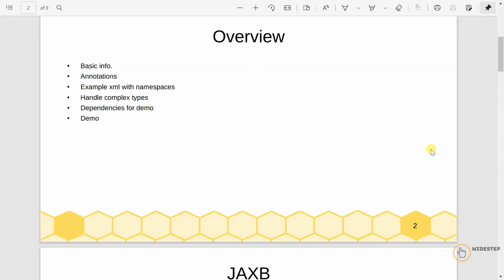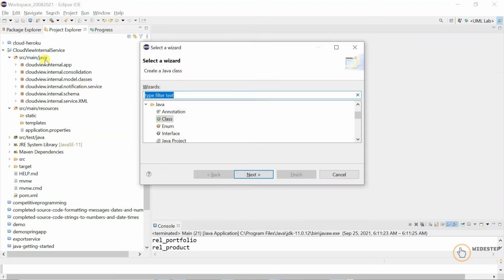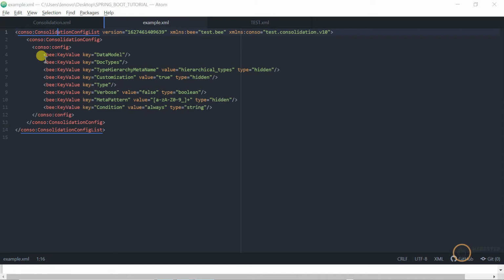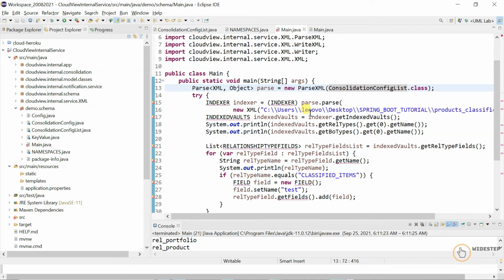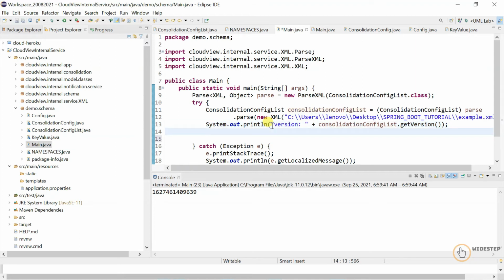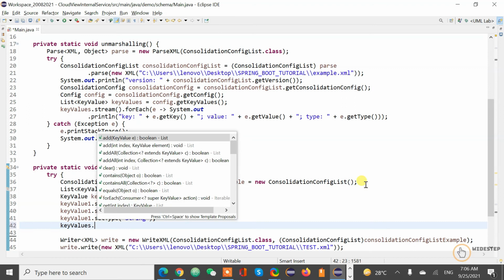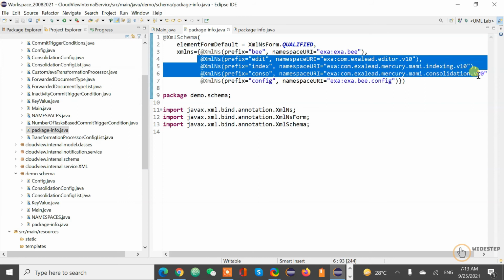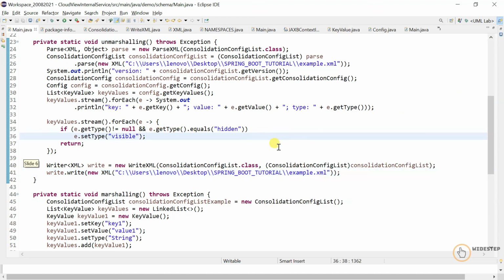Marshalling and Unmarshalling Complex XML Schema using JAXB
The Java™ Architecture for XML Binding (JAXB) provides an API and tools that automate the mapping between XML documents and Java objects (POJOS).
The JAXB framework enables developers to perform the following operations:

Unmarshal XML content into a Java representation
Access and update the Java representation
Marshal the Java representation of the XML content into XML content

- in JDK9 and JDK10 JAXB became deprecated.
- Since JDK 11 it was removed.